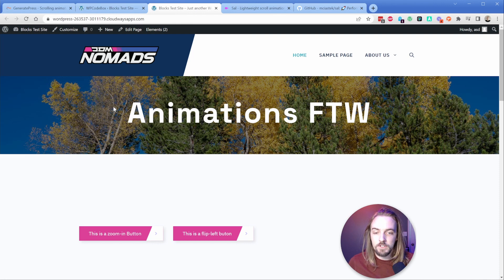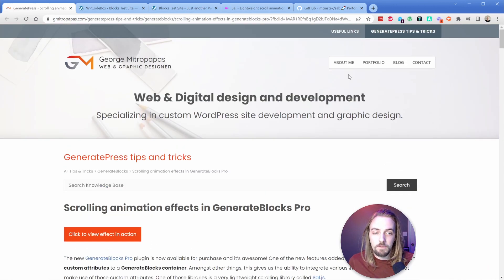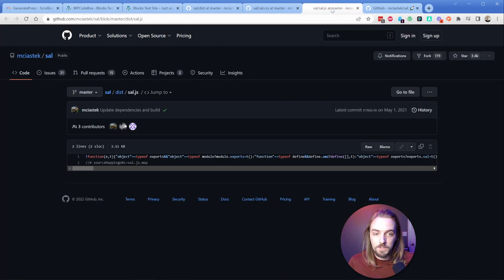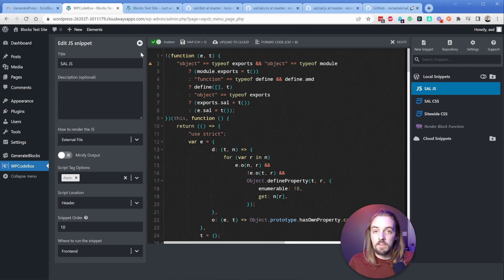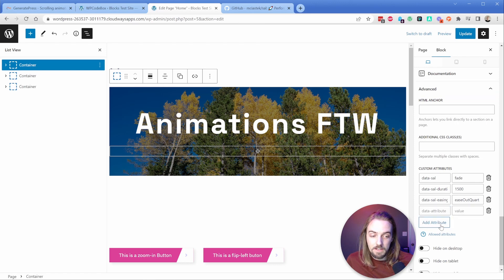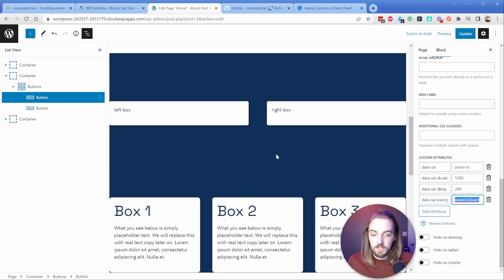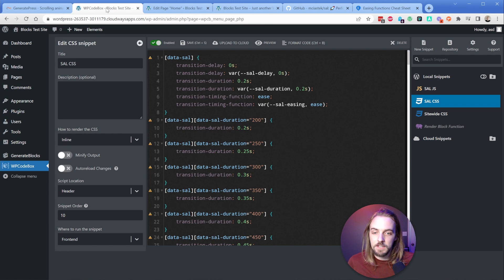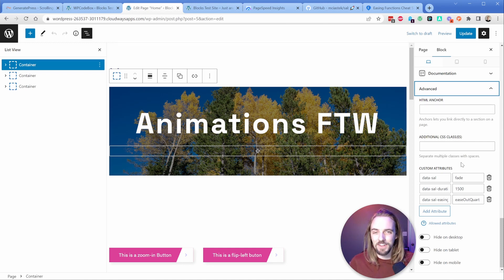Easy Scroll Animations with Sal.js (No Custom Code Required)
Scroll animations are a great way to liven up your page, but going overboard with them can have both usability and performance implications. In this video, I'm going to show you how to implement the extremely lightweight and easy to use animations library called Sal.js.

I make it as simple possible to install with WPCodeBox. In my case, I'm using GenerateBlocks Pro but this will also work with Oxygen, Bricks, and many others.

--- More ---